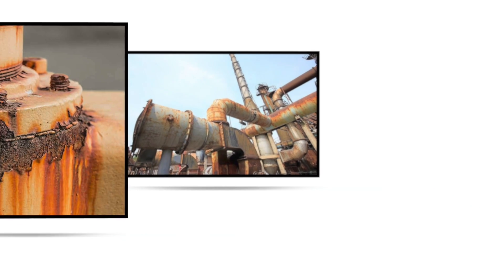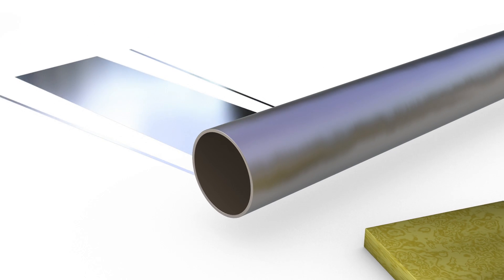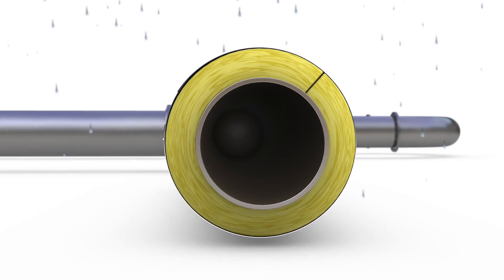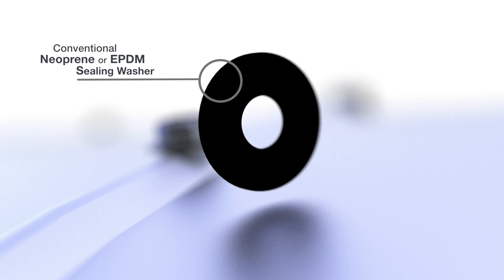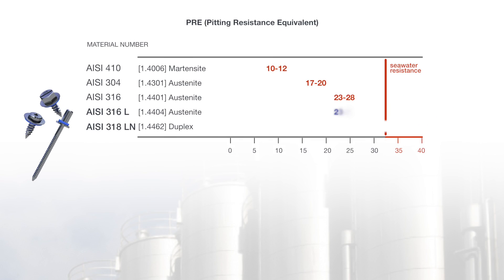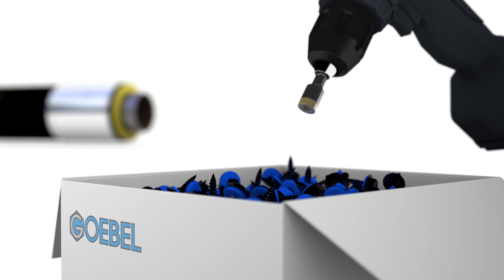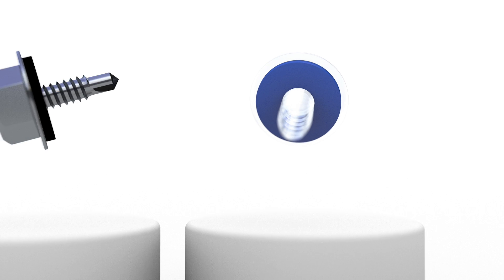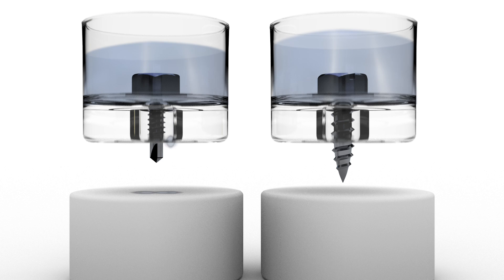Corrosion Fasteners Solutions (Screws and Rivets) GOEBEL Innovative Fastener Solutions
Corrosion is a serious threat to the industrial cost of business. The importance in using the correct quality of fasteners such as banding, screws, and/or blind rivets plays a decisive role. In the United States, stainless steel fittings are mainly used with AISI 410 martensitic stainless steel self-drilling screws paired with a conventional neoprene or EPDM washer. Due to the low PRE value 10-12, the occurrence of corrosion is significantly more probable. GOEBEL Group’s newly developed screws and sealing CUP rivets with HNBR sealing washer are made from high-quality Duplex AISI 318LN (PRE 36) as well as Stainless steel AISI316L (PRE 23-28). The technical difference of the newly developed blue HNBR / duplex sealing washer proves itself in the considerably higher temperature resistance of about  -30C to +160C. The resistance to weathering and aggressive compounds versus neoprene/EPDM (UV Radiation, Ozone, Mineral Oils and Acidic Gases) is higher as well.